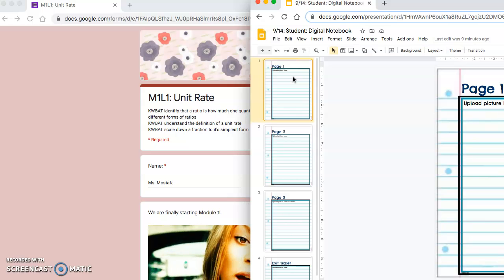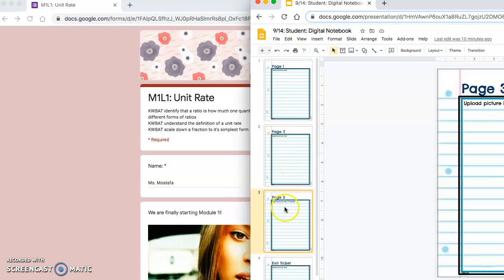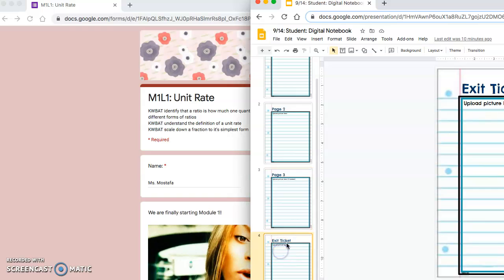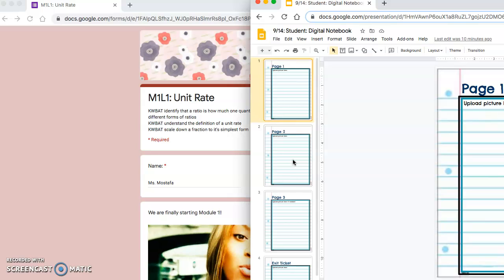Uploading Work M1L1